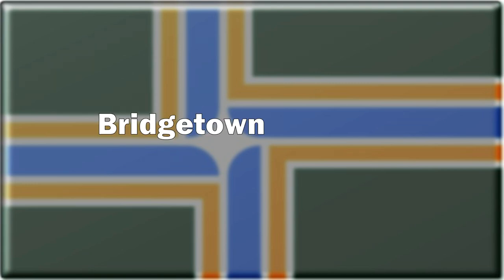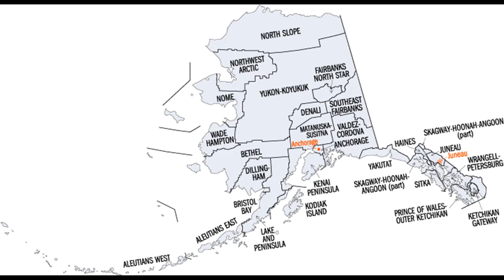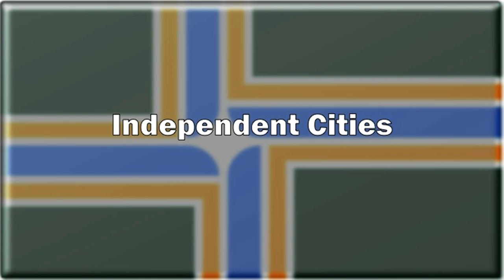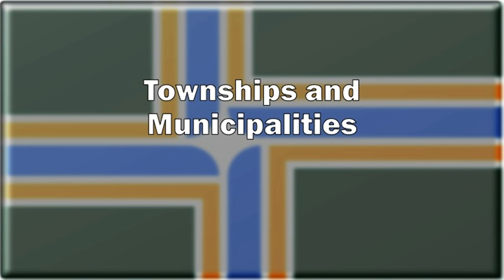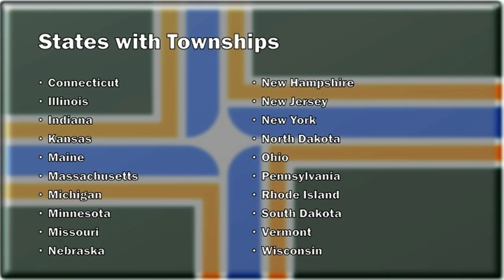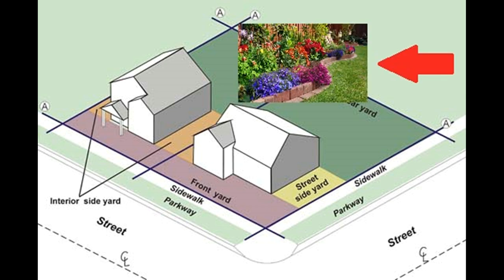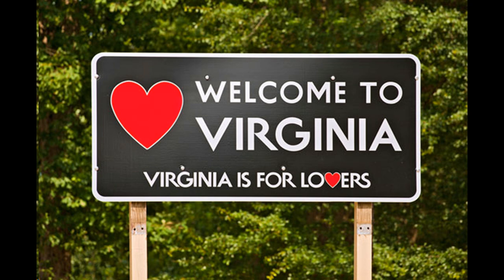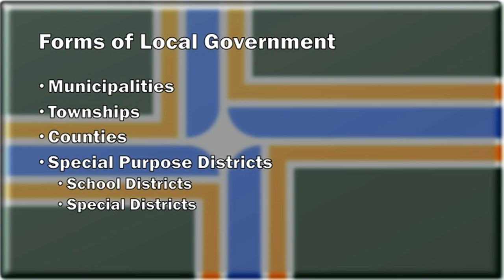The Levels of Local Government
Counties, municipalities, cities, towns, townships, special purpose districts, school districts, etc. The different levels of Local Government can be a lot to unpack.  There's a ton of them, they can be very different.  In this video you can find out what the differences between a county, a municipality, a township, and special districts are.